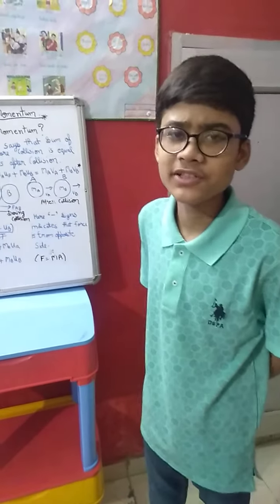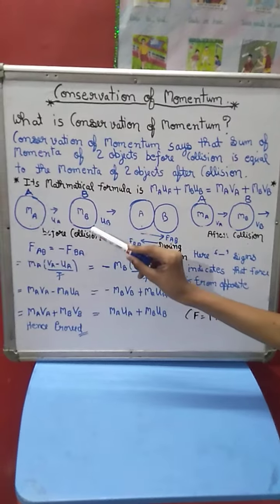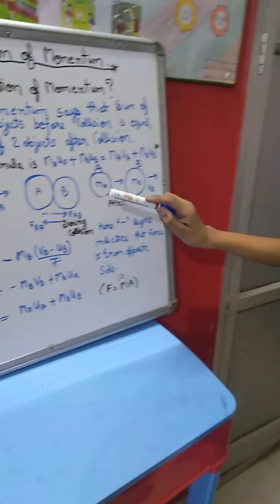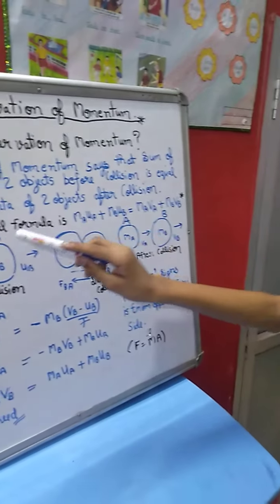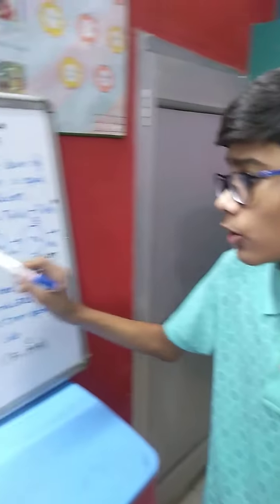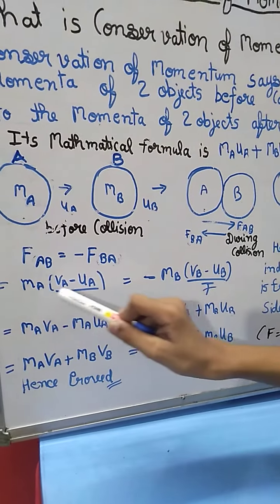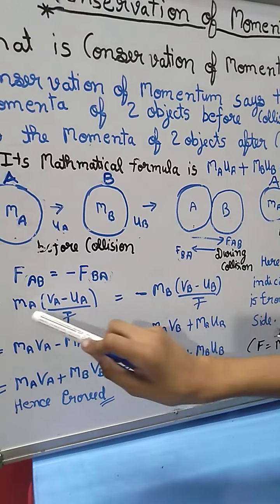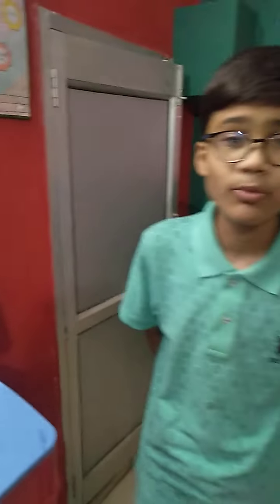Conservation of momentum Class 9 CBSE @TheYoungMinds 🔥🔥 Subscribe us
conservation of momentum, Newton's first law,Newton's second law, momentum before collision,after collision, CBSE,class9, theyoungminds A 540 Lajpat nagar,